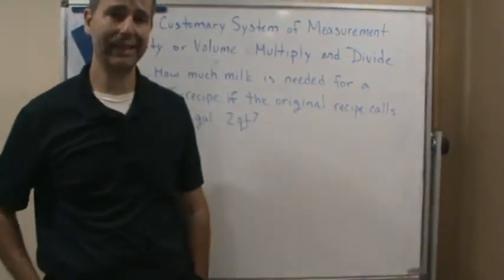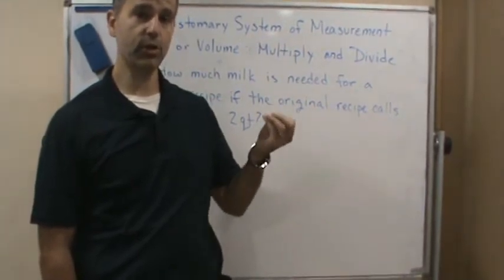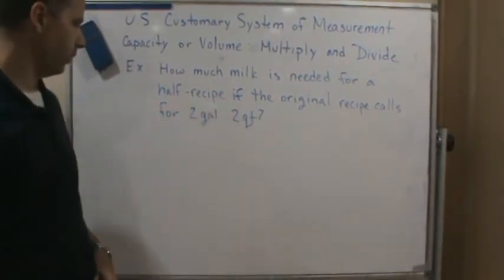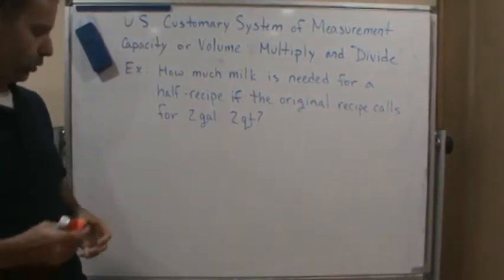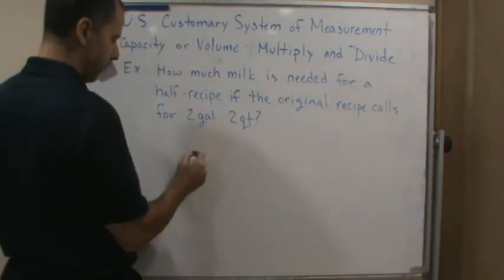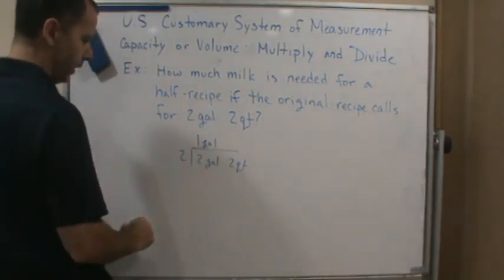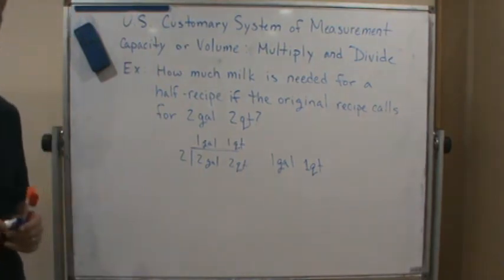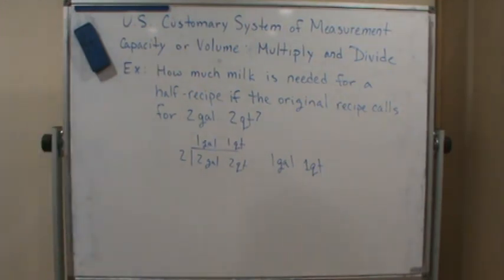Applied Math Sec 4 1 US Customary System Multiplying Example 2